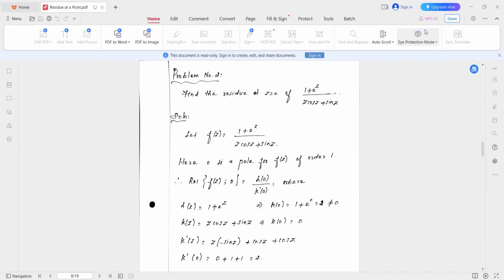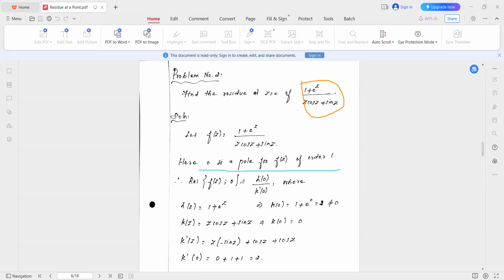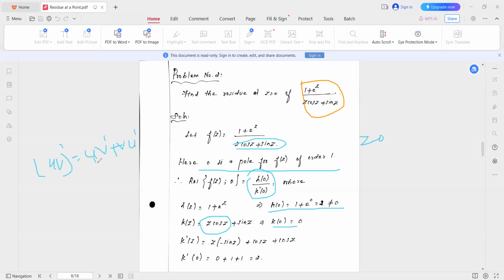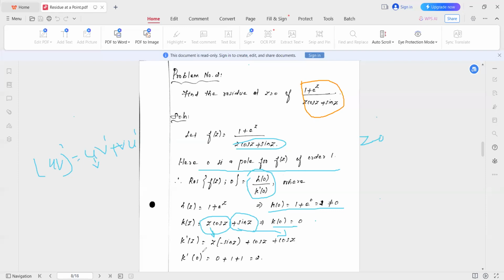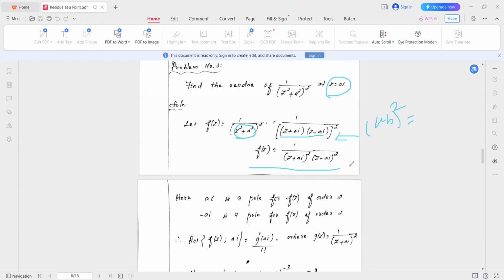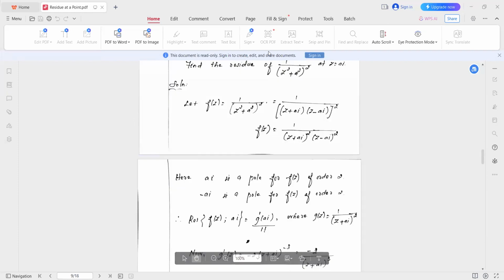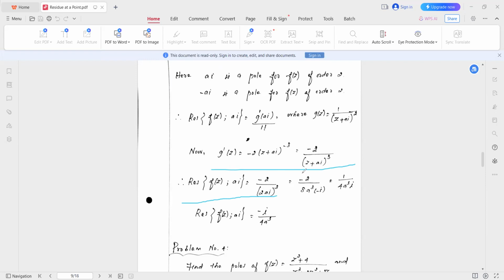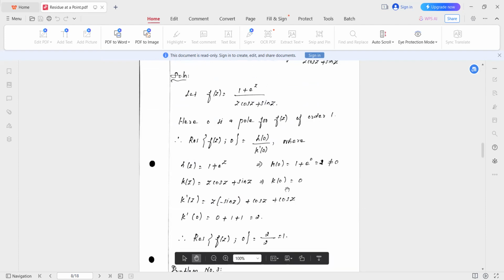Problems on Residue at a point continuation